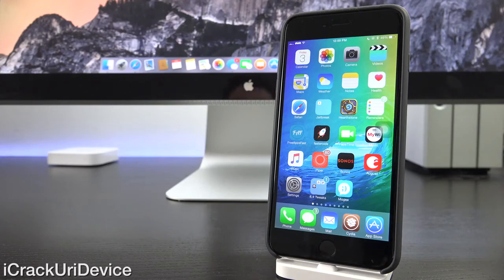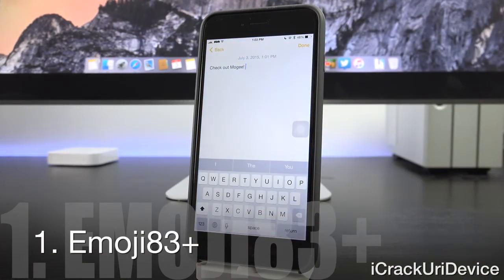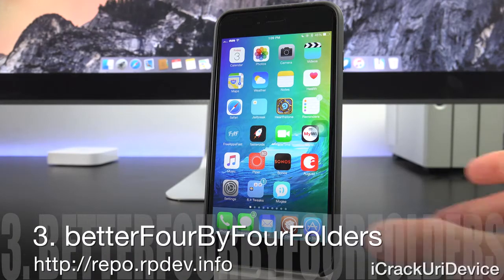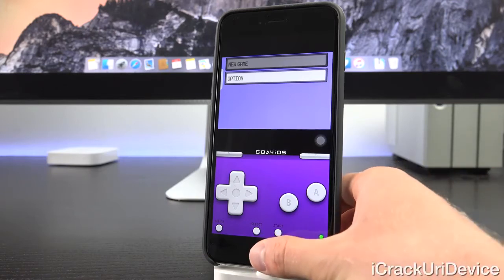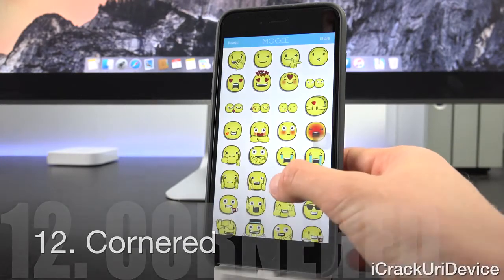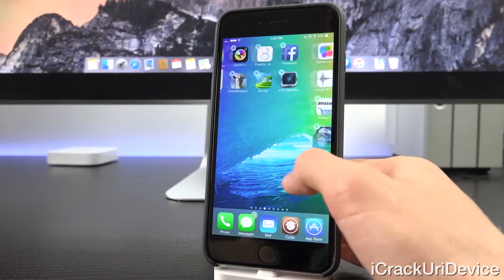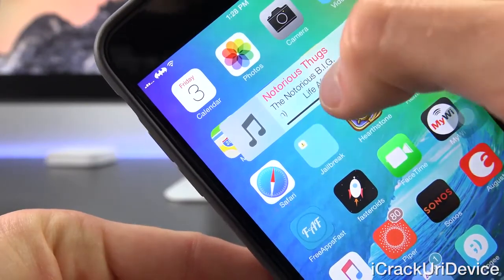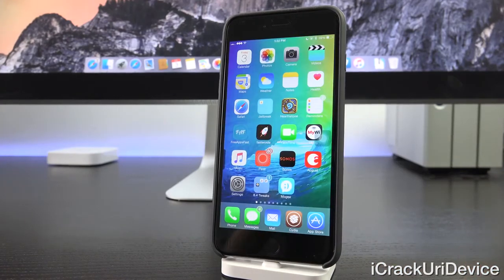Top 20 iOS 8.4 Cydia Tweaks - Best TaiG 8.4 Jailbreak - iOS 8.3 Compatible 2015 Tweaks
NEW Top 20 iOS 8.4 Cydia Tweaks after TaiG Jailbreak on iOS 8.4 or 8.3 - Best iOS 8.4 Compatible Cydia Tweaks with 8.3 for July of 2015: all iPhone 6 Plus, iPad Air 2 and iPod models.

1 Emoji83+
2 Activator – rpetri.ch/repo/
3 betterFourByFourFolders – repo.rpdev.info
4 betterFiveIconDock
5 Transparentdock
6 BounceNotify8
7 Bars
8 GBA4iOS – arcetera.github.io (danh sách ROM trò chơi tải tại đây)
9 NoGrabber
10 CC Deseperator
11 PandoraSkips
12 Cornered
13 BlurryBadges
14 BioBoot (only show in Cydia)
15 AlwaysClear
16 MultiIconMover+
17 SpringTomize3
18 MiniPlayer
20 BioLockDown